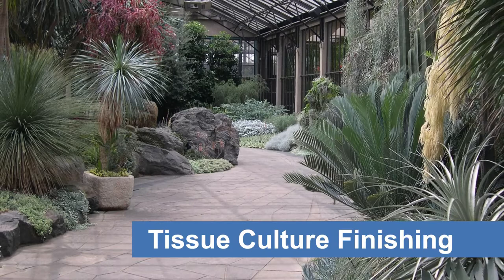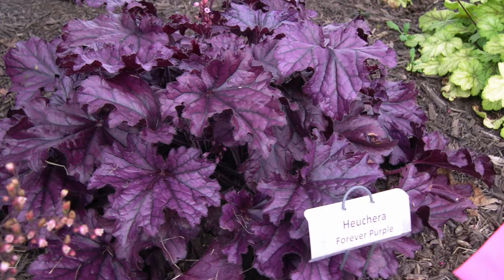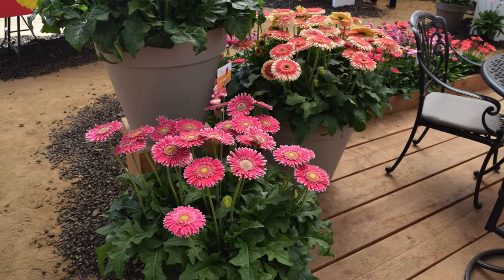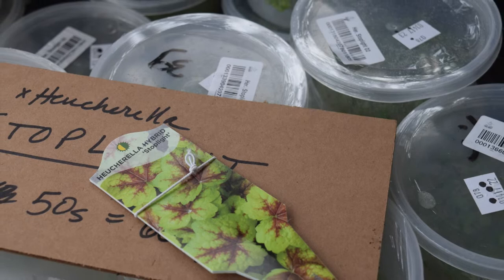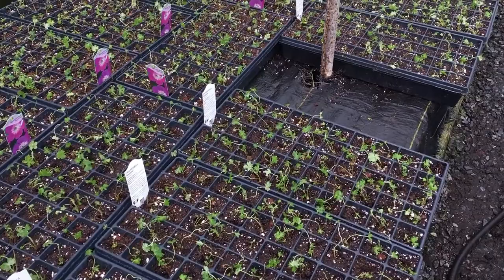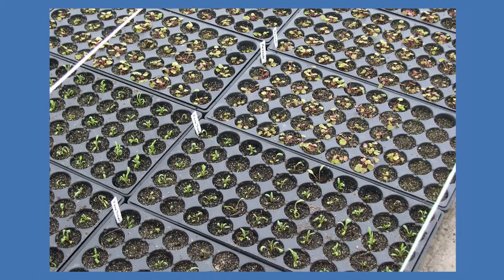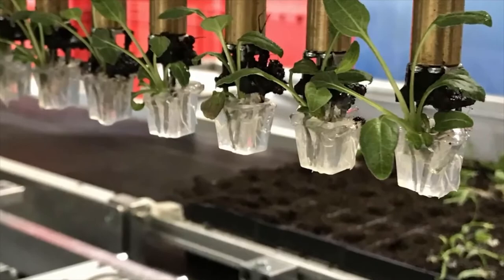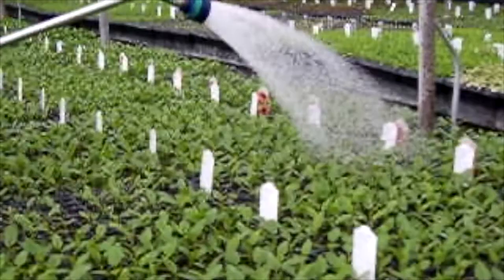Tissue Culture Finishing